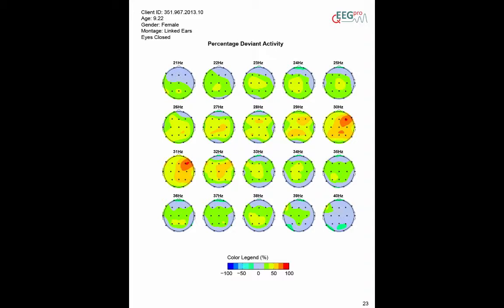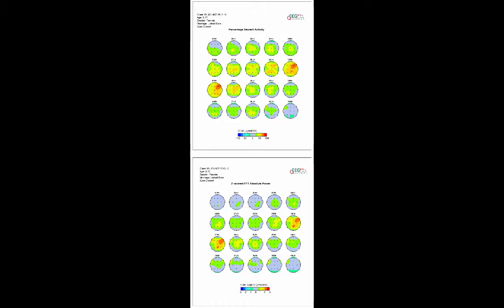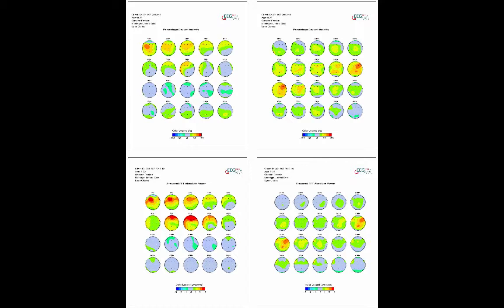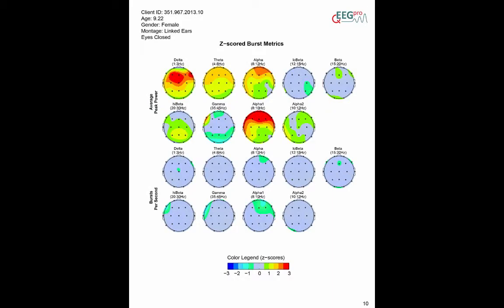Percentage deviant activity